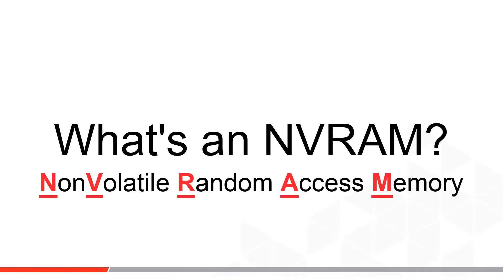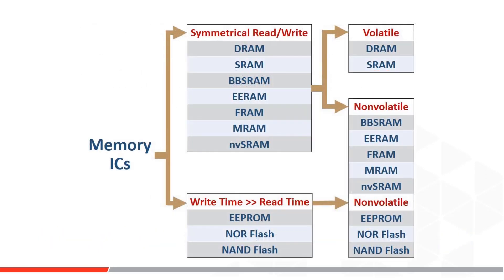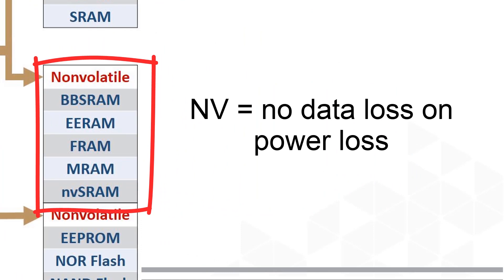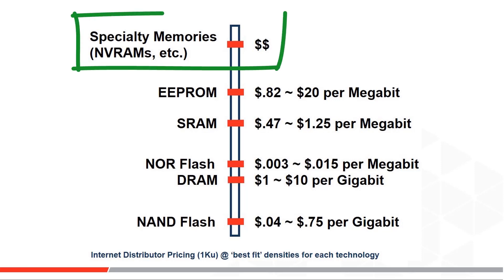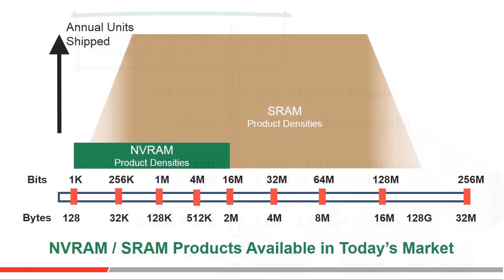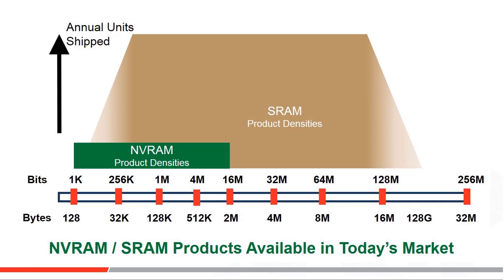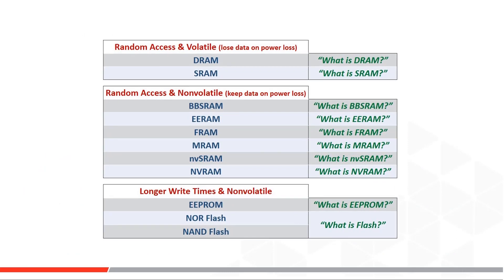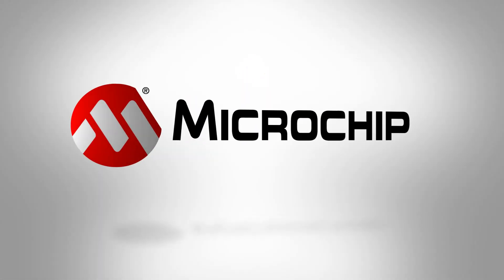What is NVRAM?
Microchip's technical team shares a high level, industry view of NVRAM: What it is; Why it sells; when to choose it; when not to choose it. Short informational piece; this is not a sales pitch.